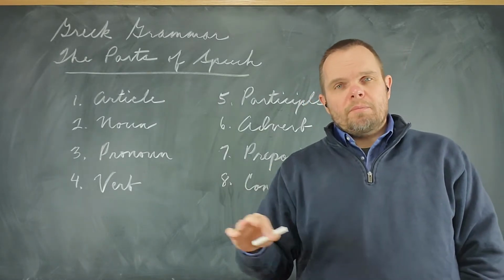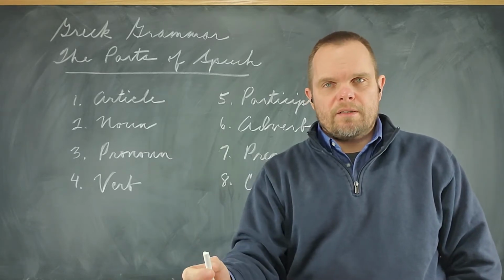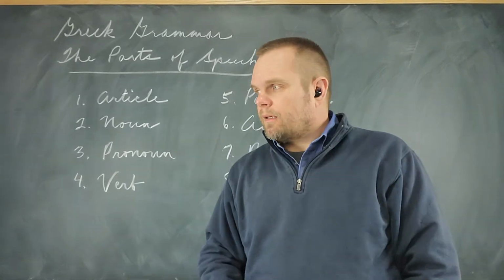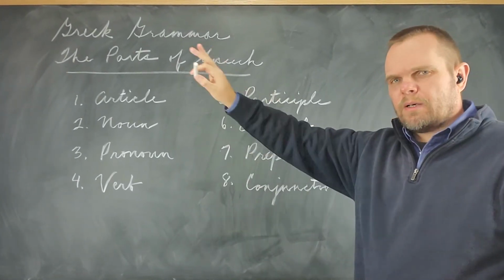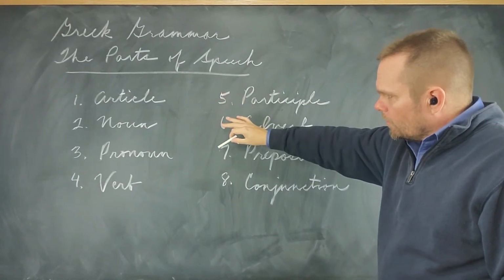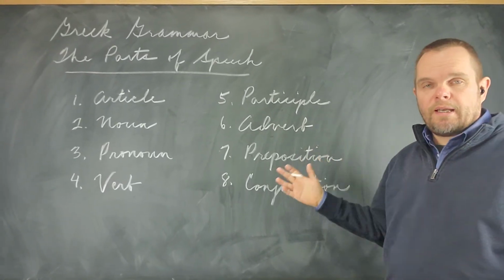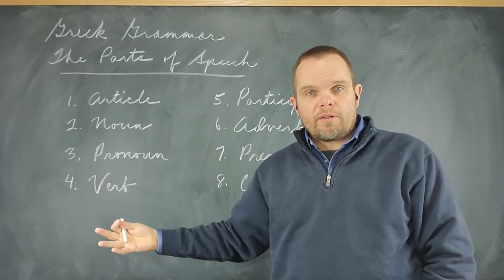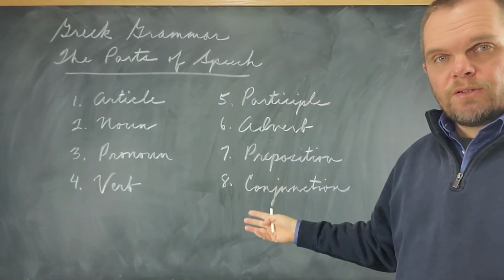CLAA Greek Grammar I, Lesson 04 (Part 1)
William C. Michael, headmaster of the Classical Liberal Arts Academy, introduces students to the Greek parts of speech in the Academy's Greek Grammar I course.